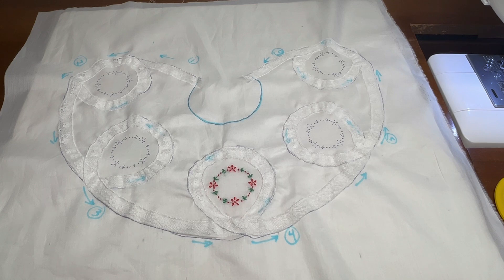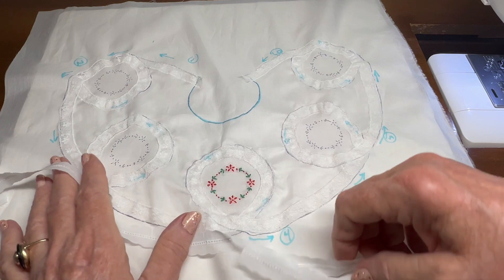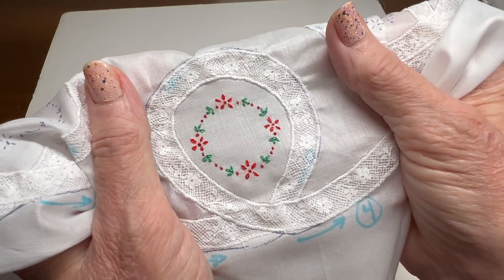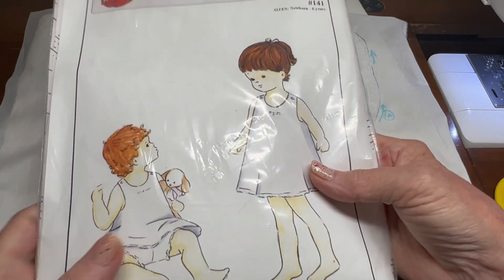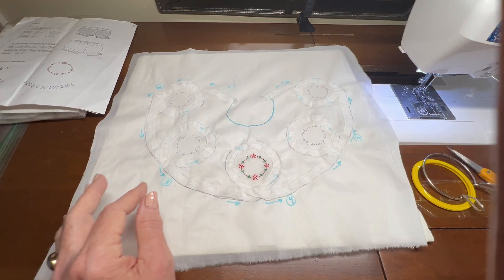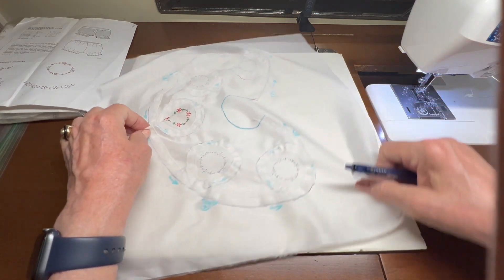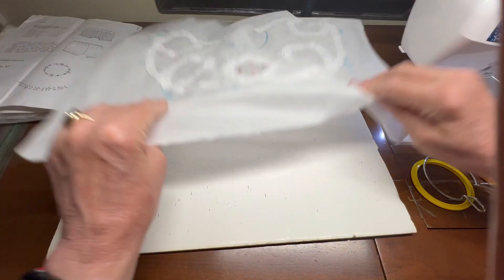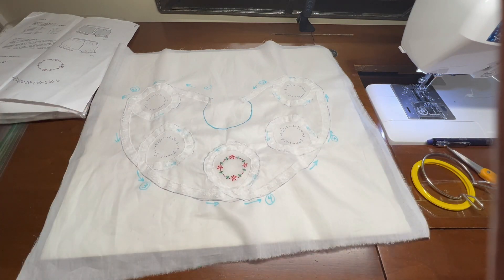Project 48 Video 4 A Collar for Christmas!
Getting ready to do the hand embroidery in the loops of the collar.  Rather than making one long video, the videos in this playlist are about creating a detached collar suitable for Christmas using a pattern I drafted.  I will show you the steps I go through and explain some of my processes and thoughts.  Let me inspire you to create your own heirloom garments!